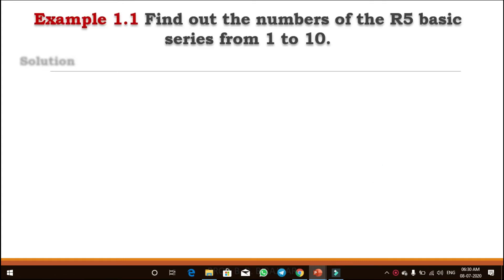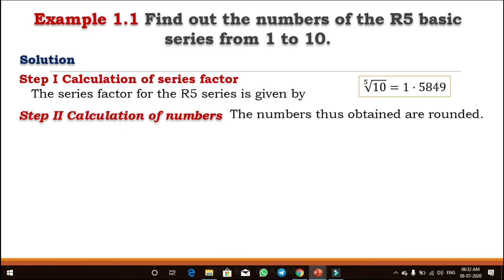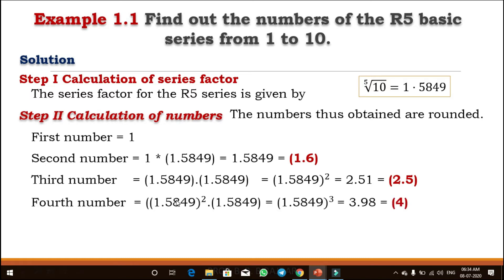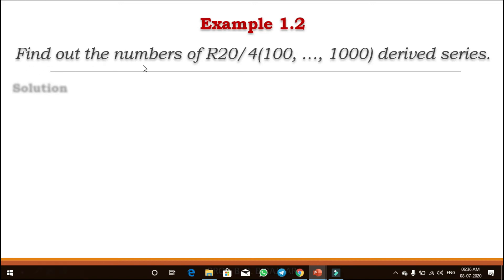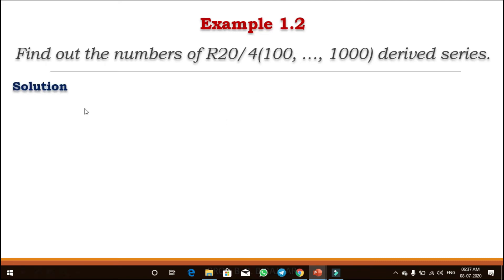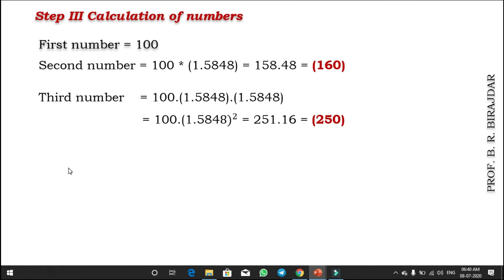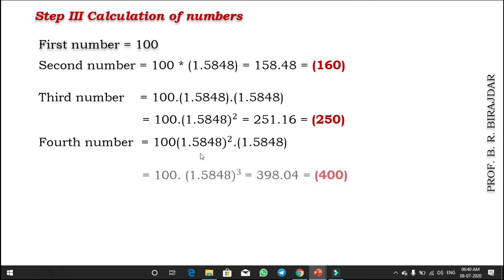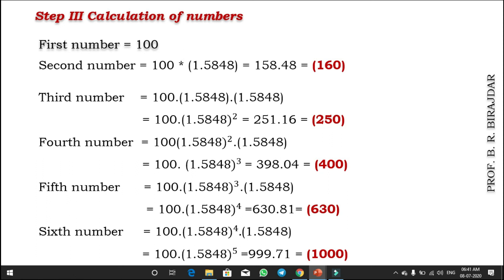BRB- Problems on Preferred Series - 1